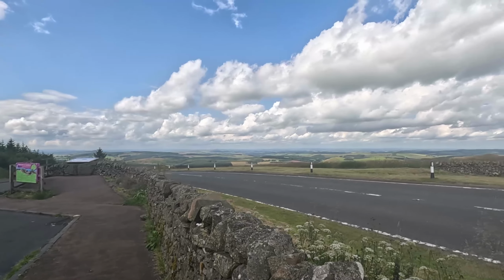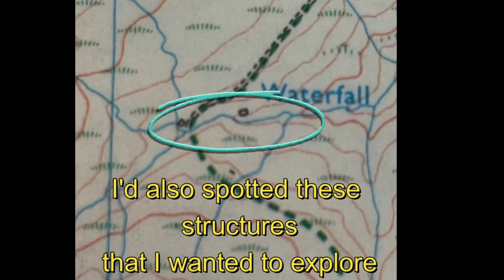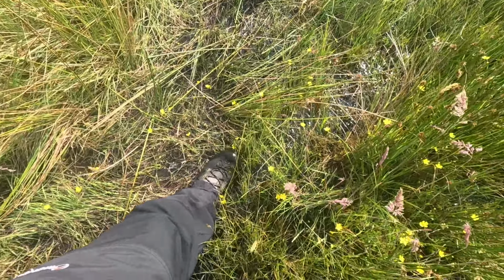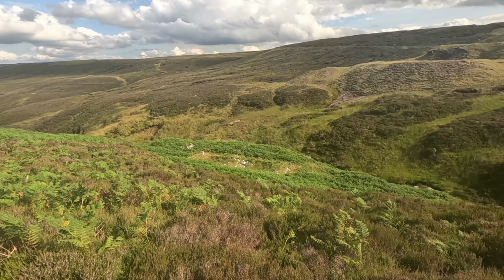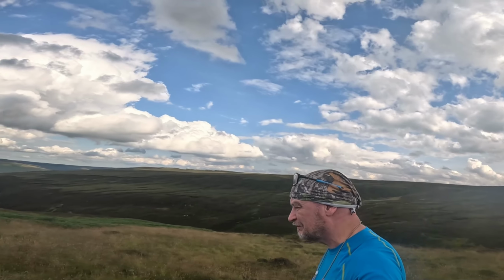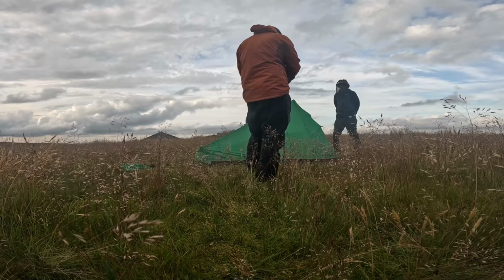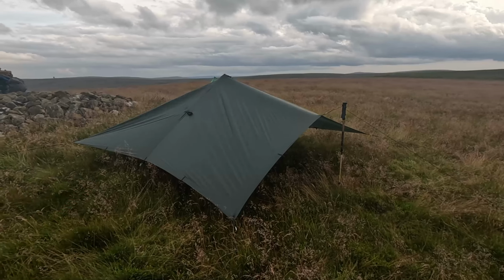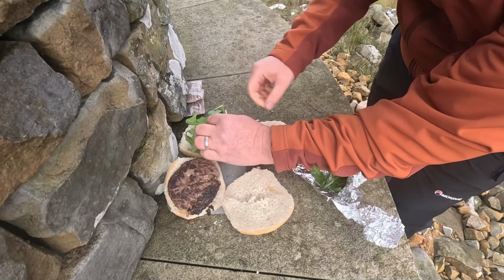Wild camping on the edge of England in the Gram Counter Gear VLT tent | Scottish Borders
I've been meaning to explore this area for a while, It's relatively untravelled and studying the map there looked to be some interesting crags, waterfalls and unnamed structures littering this moor on the very edge of England.

It looked a great place for wild camping

My companion in explorating for the night was @northumberlandmountainhopper who was trying out a new tarp configuration.

00:00 Birds eye view of Carter Pike
00:30 Cheviot wild goat sculpture
01:48 Massive flippin' thistle
03:20 Carter Pike
07:00 Ruins of the cottages
10:24 Back to the Pike
11:27 The Gram Counter Gear VLT tent
14:58 Vertebrae
15:22 Bait time: burgers and rocket
16:34 Beer review: IPA which reminded me of the end of the Pleistocene epoch
17:17 Dad joke
18:20 What on earth was that dream about?!!

Much appreciated and ATB,
Graham